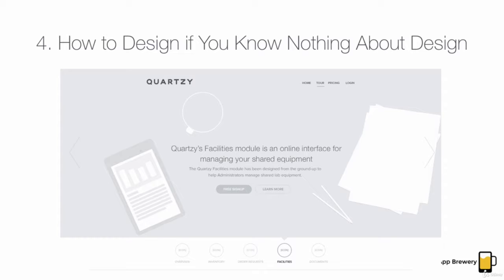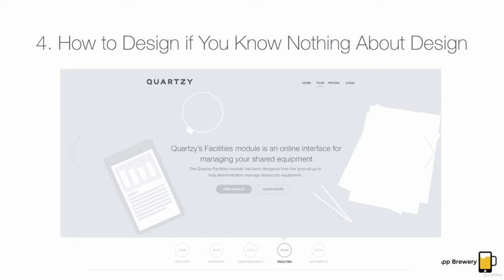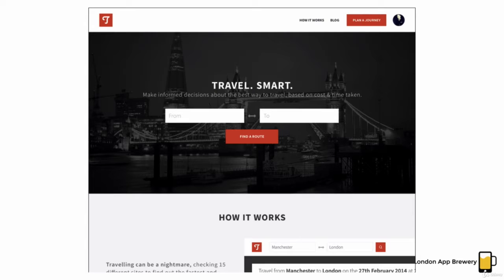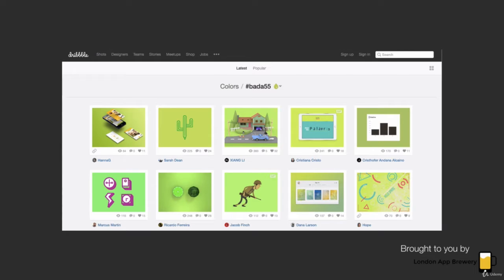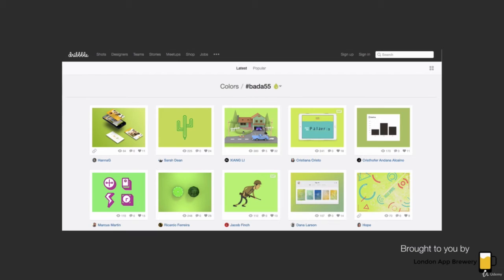14 Colour in User Interface Design